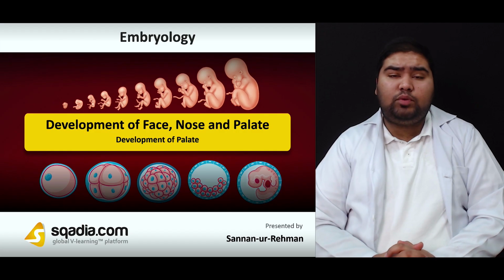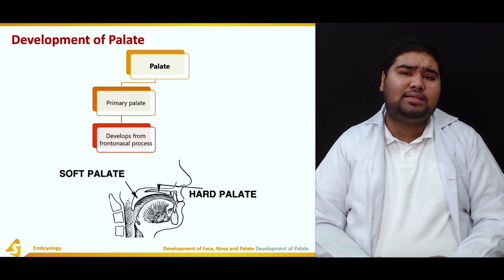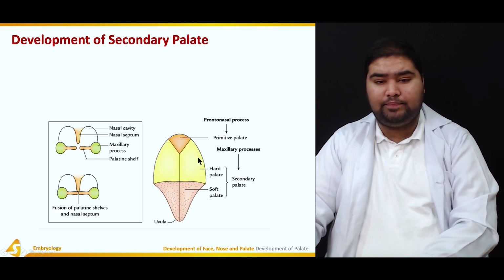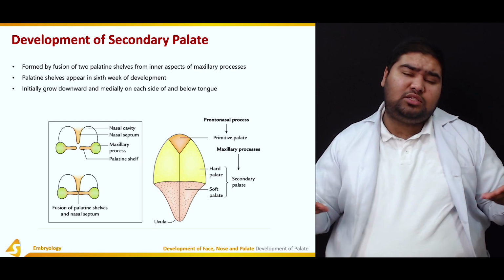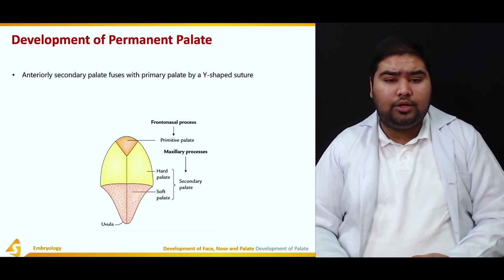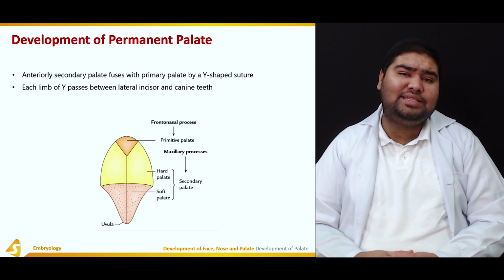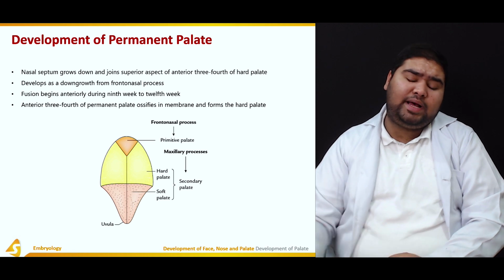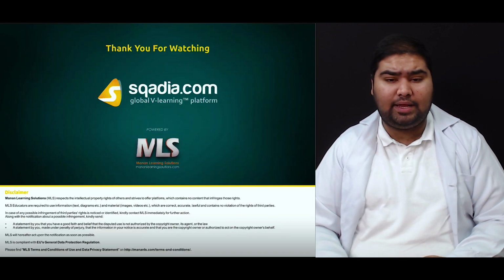Development of Face, Nose and Palate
Wondering how development of face, nose and palate takes place? The answer to this question lies within this sqadia.com medical video lecture. This lecture by Dr. Sannan Rehman, firstly explains the development of face and processes making the fascial structures such as frontonasal process, paired maxillary and mandibular processes. Then development of nose, nasal septum and palatine shelves, paranasal sinuses and intermaxillary segment are explicated step by step. Subsequently, development of palate is pursued along with some disorders such as oblique facial cleft, microstomia and macrostomia.

Dr. Sannan Rehman has shed light on the Development of Face followed by a description of various processes which make up the facial structures. These include, Frontonasal Process, Paired Maxillary and Mandibular Processes. In addition to this, Medial and Lateral Nasal Processes have also been brought into consideration accompanied by Development of Various Parts of Face. In the end, comprehensive debate continues on Development of Nasolacrimal Duct and Sac.

▬ 📌 Development of Nose ▬▬▬▬▬▬▬▬▬▬
The prime focus of section two is the discussion on the Development of Nose. In the beginning, the educator has thoroughly spoken about the Development of External Nose. Moving further, the Development of Nasal Cavities has been meticulously taken an account of. Next in line, Nasal Septum and Palatine Shelves have been reported. In the end, the curtains have been brought down when the educator talks about the Source of Development.

▬ 📌 Paranasal Sinuses and Intermaxillary Segment ▬▬▬▬▬▬▬▬▬▬
Section three aims at describing about the Paranasal Sinuses and Intermaxillary Segment. Firstly, the educator converses about the Development of Paranasal Air Sinuses, in detail. This is succeeded by a discussion on the Lens Placode. Conclusively, the educator gives a scrupulous explanation of the Intermaxillary Segment of Face.

▬ 📌 Development of Palate ▬▬▬▬▬▬▬▬▬▬
The focal point of section four is on the Development of Palate. The educator commences by speaking about the Development of Palate. Along with this, the educator has also brought into consideration the Development of Primary Palate. Then the educator proceeds on to emphasize on the Development of Secondary Palate. Later on, the Development of Permanent Palate has been broadly delineated. In the end, Source of Development has been talked about.

▬ 📌 Clinical Correlation ▬▬▬▬▬▬▬▬▬▬
Section five accommodates Clinical Correlation. Firstly, the educator illustrates about the Cleft Lip. In addition to this, Types of Cleft Lip has been brought into dialogue. Furthermore, a few medical conditions have also been pondered upon, which encompasses; Oblique Facial Cleft, Microstomia and Macrostomia and Cleft Palate. Besides these, Complete Cleft Palate has also been expounded comprehensively. In the conclusion, the educator has summed up by stating about the Incomplete or Partial Cleft Palate.